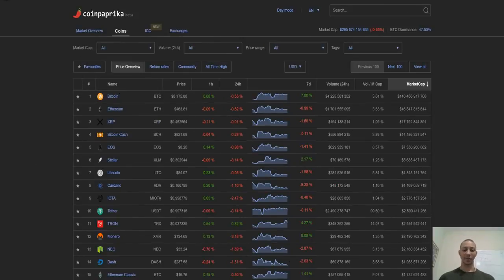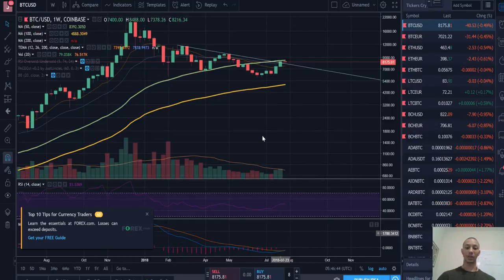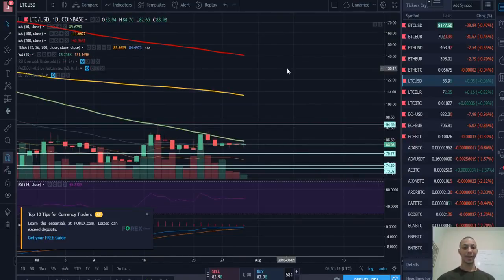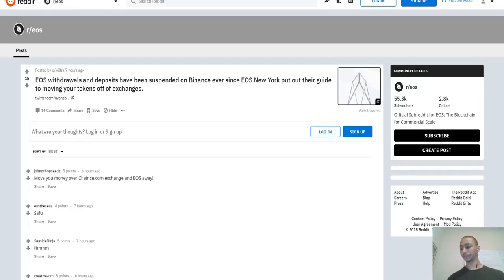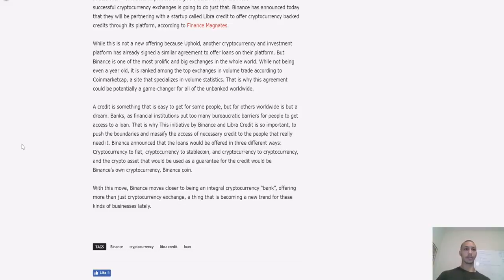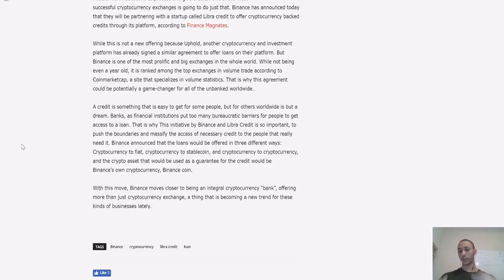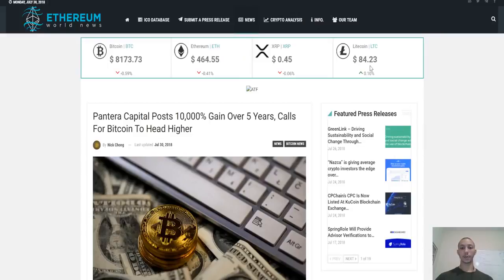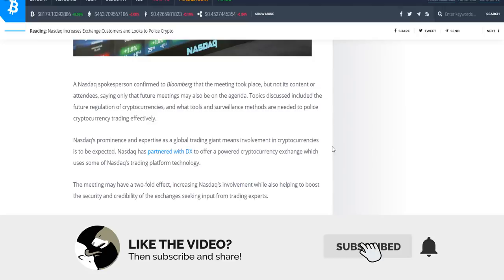Crypto News Bitcoin Bulls Are Back NASDAQ Secret Crypto Meeting Binance Crypto Loans BNB Moon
hi i hope you like the video
i will upload lots of video's all the time with all sort of subjects